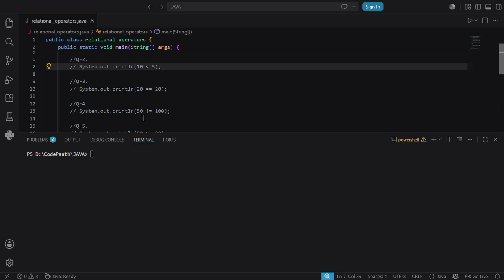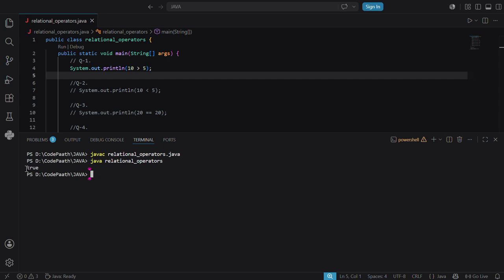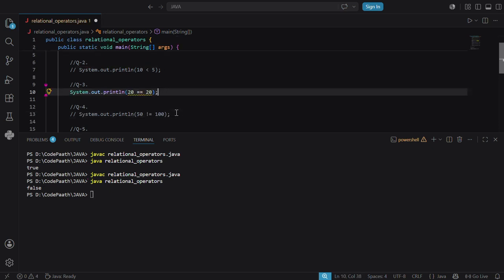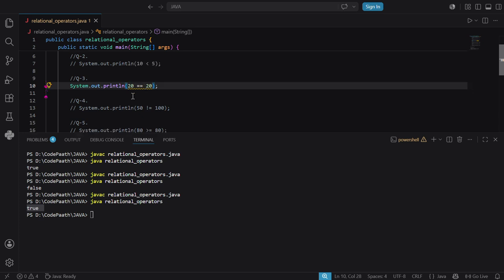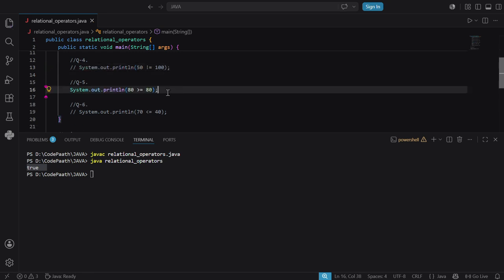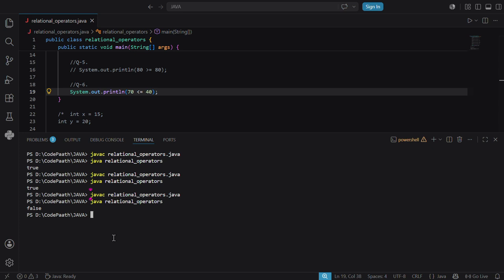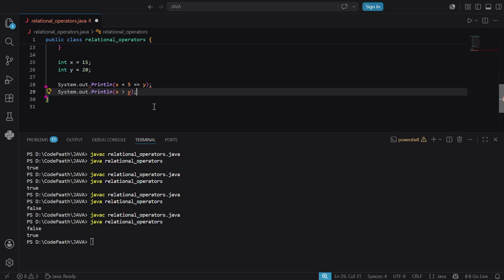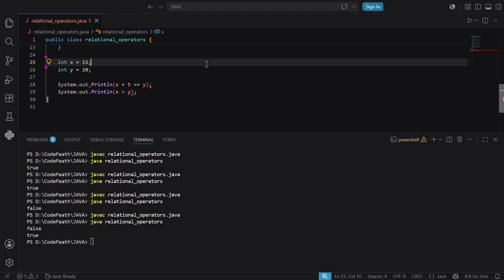Java Relational Operators Explained | Beginners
How does Java compare two values? 🤔

In this video, you'll learn about Relational Operators in Java and how they are used to compare values and produce true or false.

🔹 Greater than
🔹 Less than
🔹 Equal to
🔹 Not equal to
🔹 Simple examples and visual explanations

This video is part of the Java for Beginners series and helps you understand the comparison logic you'll use in conditions and decision-making.

💻 Compare values. Understand the result. Build better logic.